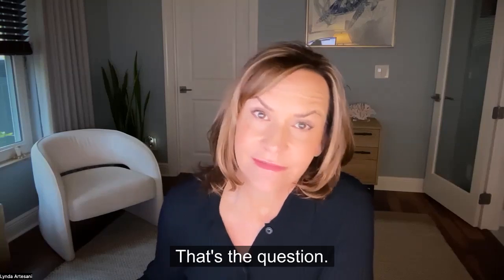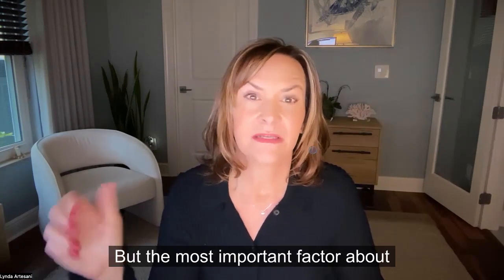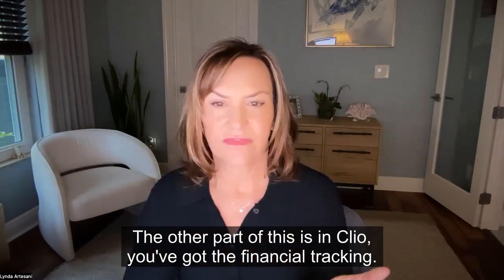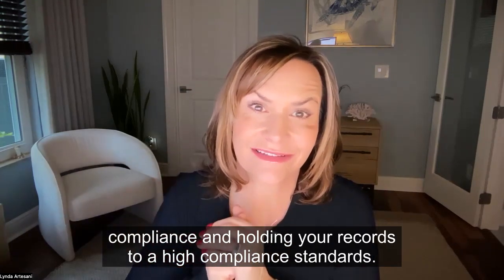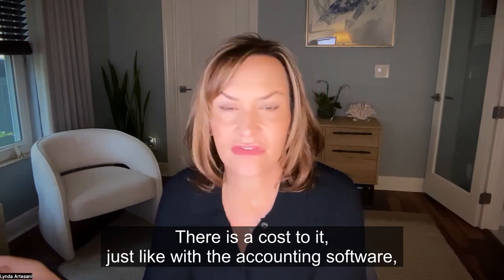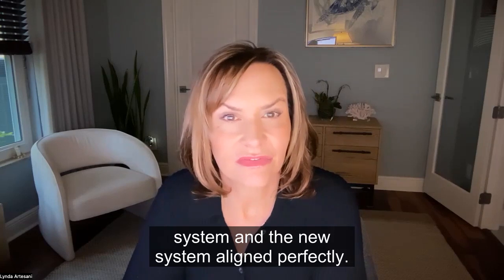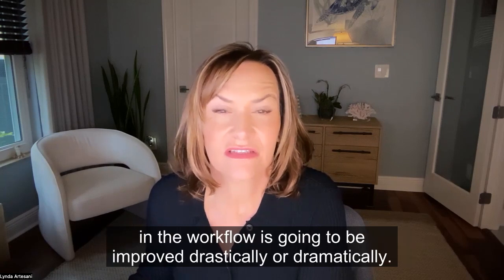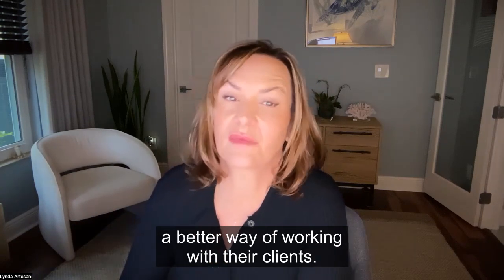Clio and QuickBooks: Transforming your Client's Law Firm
In the complex realm of law firms, integrating legal technology and financial systems for your client is far more than a mere convenience; it's an absolute necessity. This fusion of two seemingly distinct worlds can revolutionize operations, bolster accuracy, and ultimately pave the path to a law firm's success. Potential clients frequently find themselves at the crossroads of legal software like Clio and accounting tools like QuickBooks, wondering whether integrating these two powerhouses is worthwhile. This video speaks to this process.